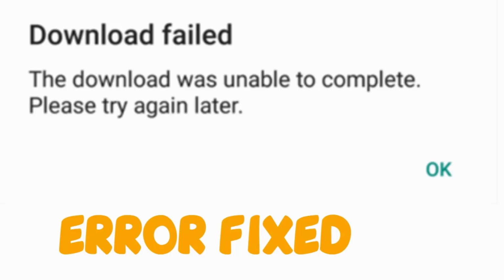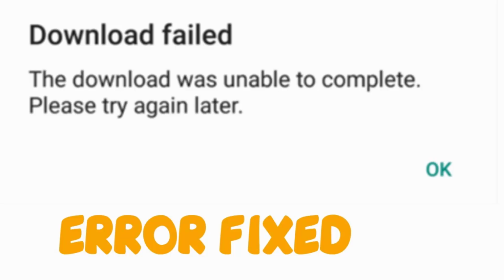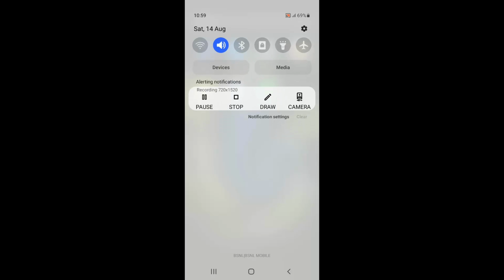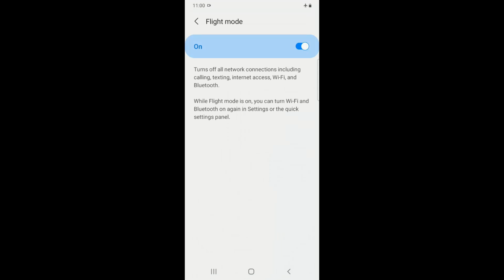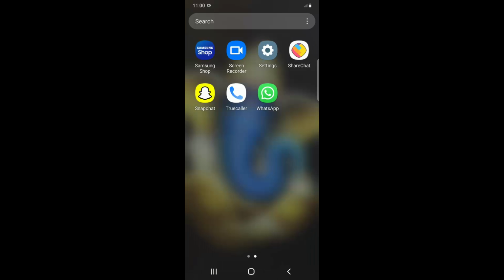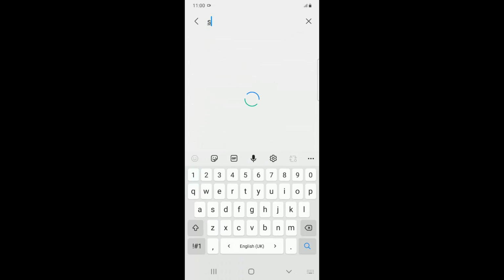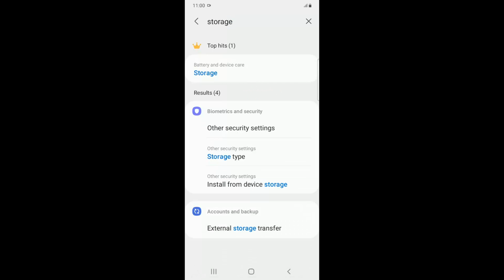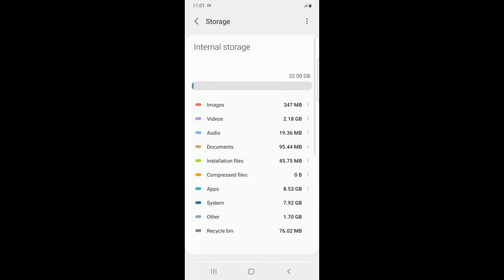Download failed- The download was unable to complete Please try again later WhatsApp Error Fix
This video shows how to fix Whatsapp Download failed The download was unable to complete Please try again later WhatsApp Error download failed the download was unable to complete please try again later whatsapp
download failed the download was unable to complete. please try again later ok